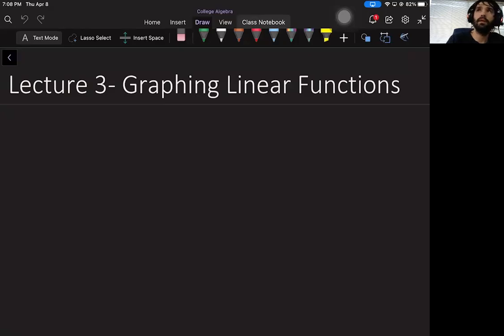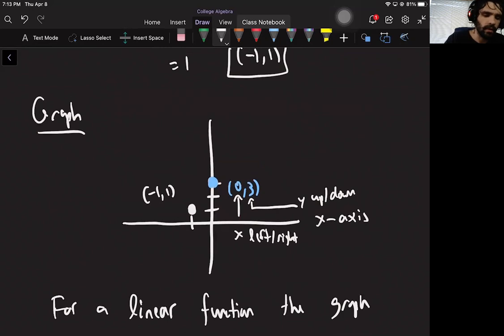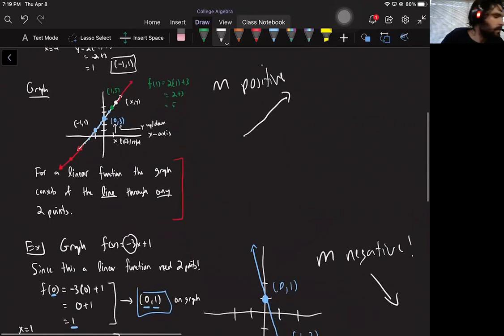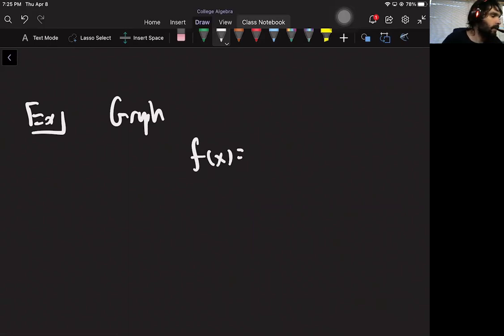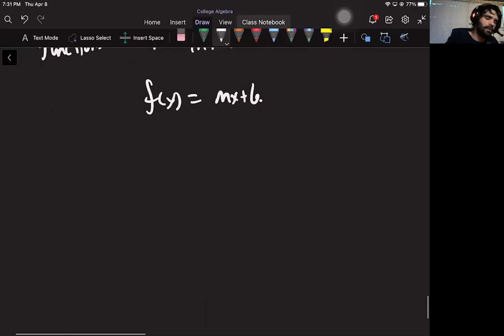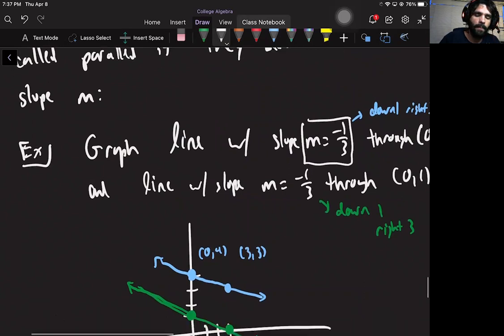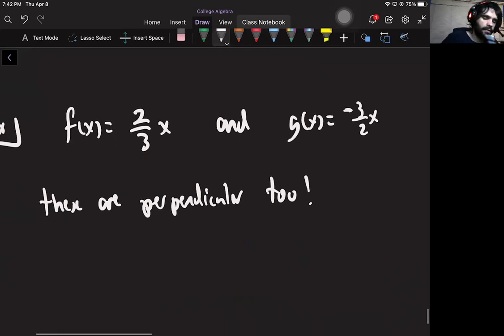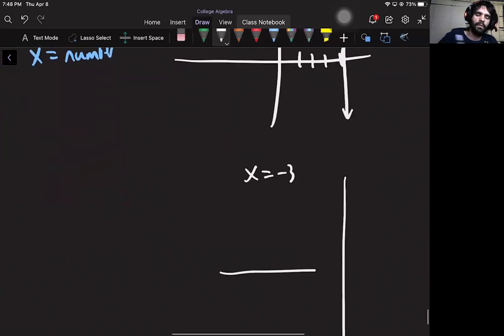Lecture 3 College Algebra: Graphing Linear Functions